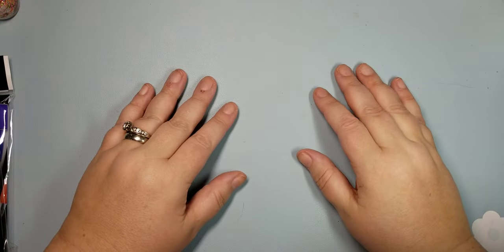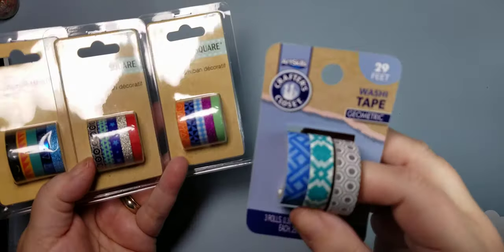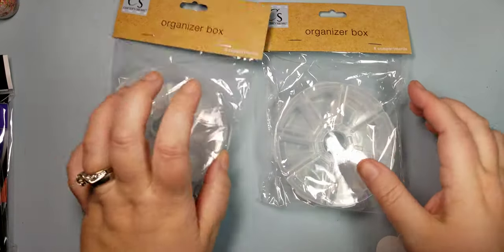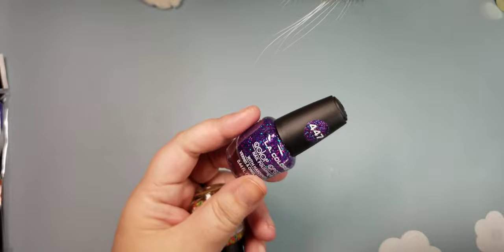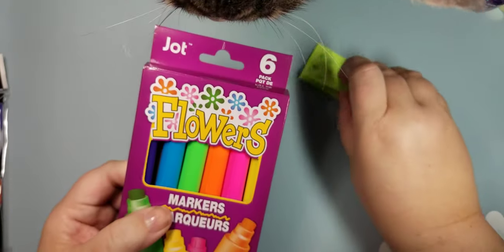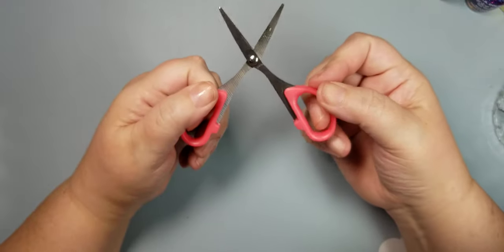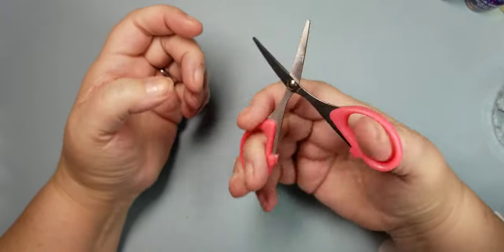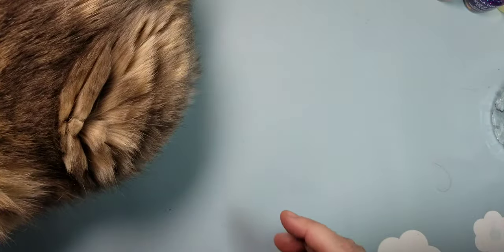Coloring Supplies Haul ~ Dollar Tree and Dollar General